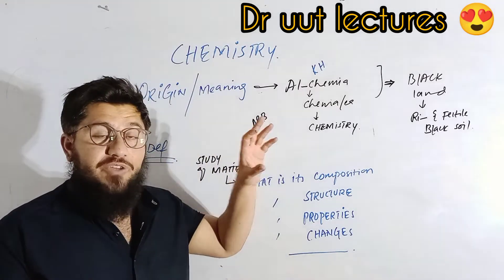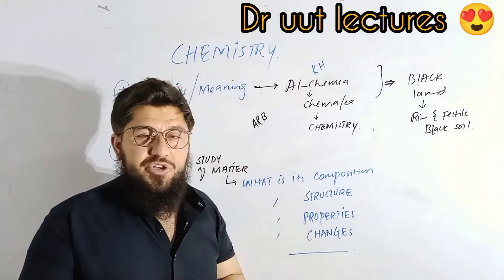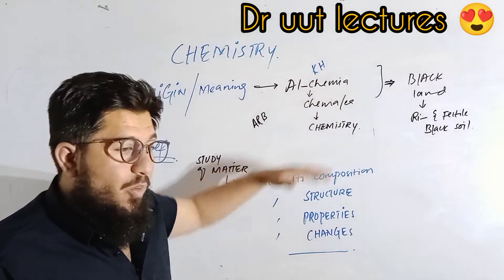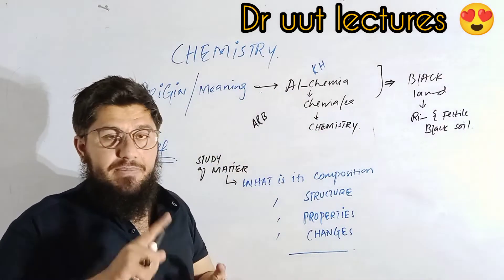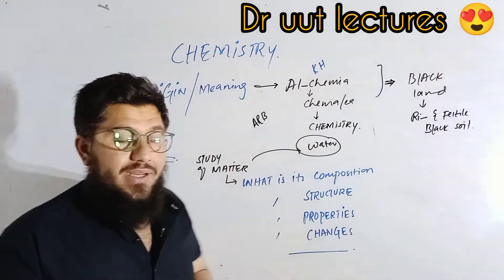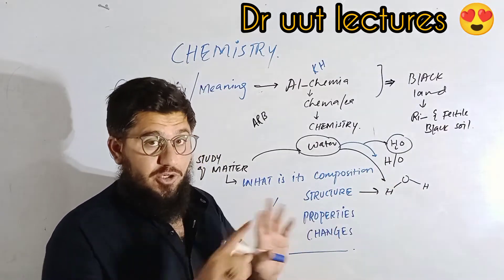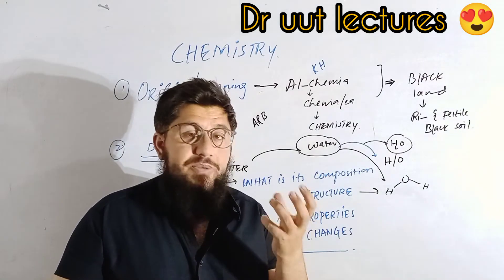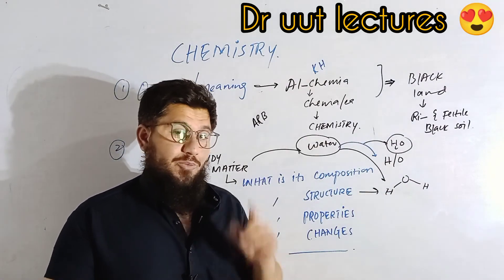chemistry meaning and chemistry definition made easy